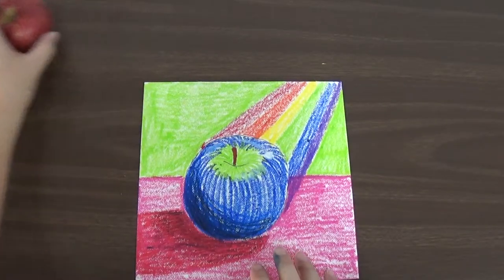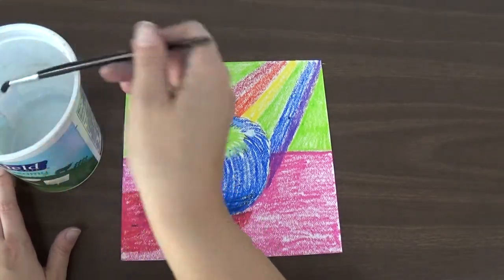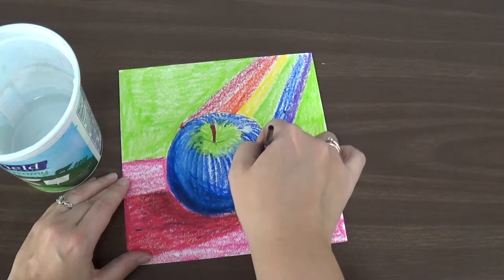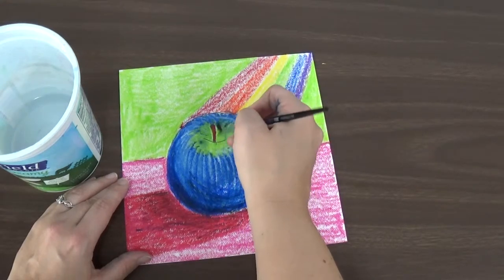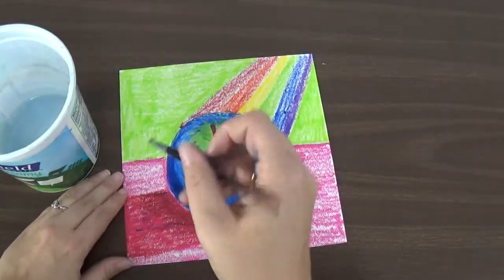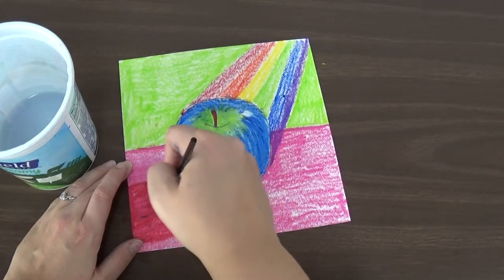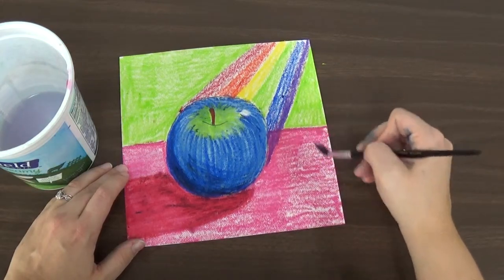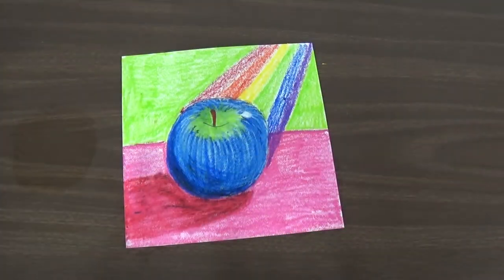APPLE - Oil Pastel Part 4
This video demonstrates how to use water with the water soluble oil pastels to blend the colors.